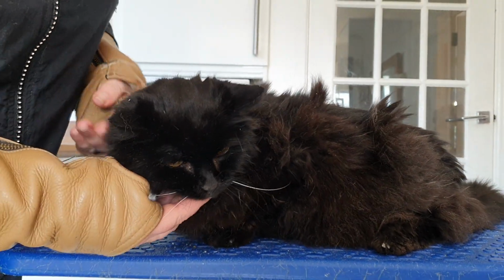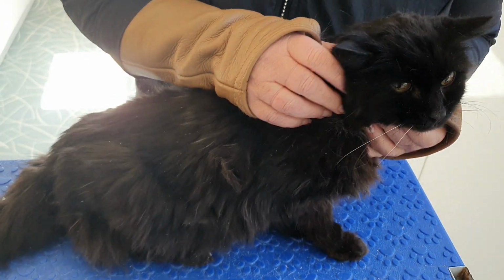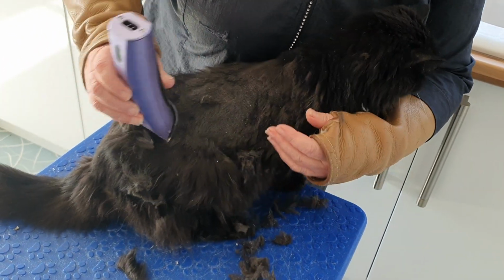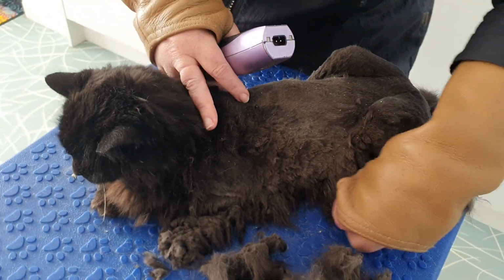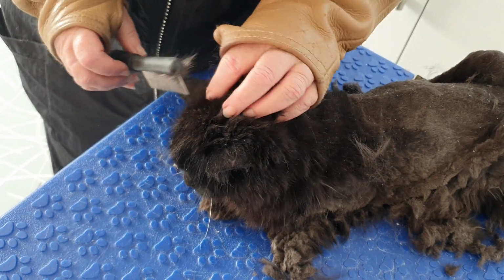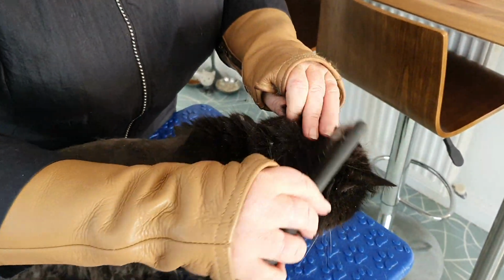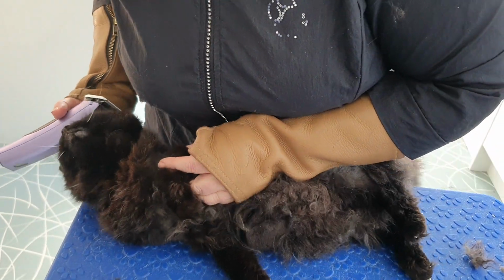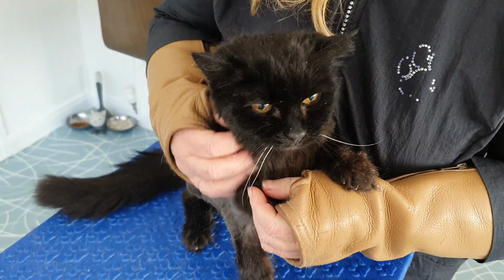Matted Cat Being Clipped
Our elderly cats do require our help when it comes to grooming. They do appreciate you for taking time to help them with their coat. If you make it a habit every day for just a few minutes,  then it will save your cat from getting matted.

Our elderly cats can get into a real state because they can no longer reach to groom themselves. This can be stressful for the cats as they do love to keep clean. The matts also stop them from moving freely as they pull on the skin.

i do get upset when I witness elderly cats in this sort of condition, but at least she is with me today and being seen to.

Moulting Comb
Zoom Groom
Forever Living Veterinary Aloe Vera Spray